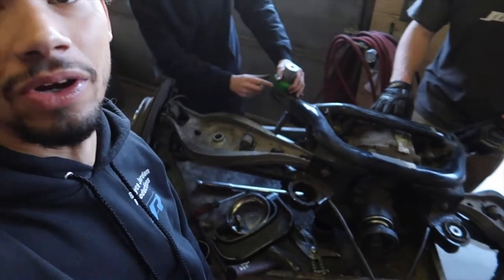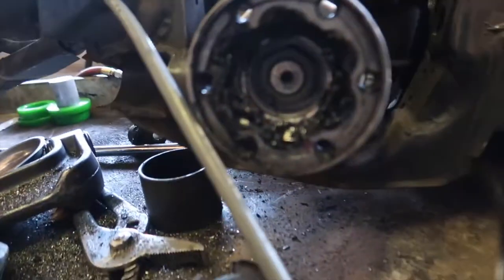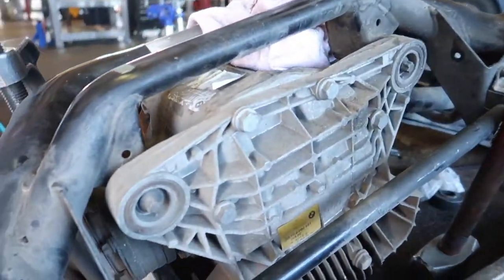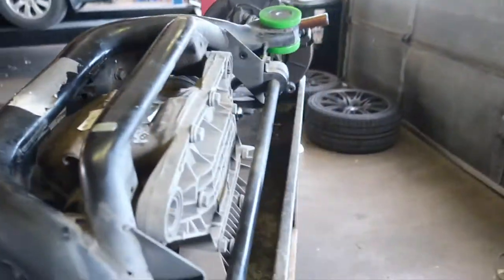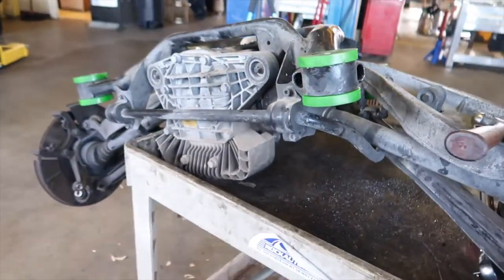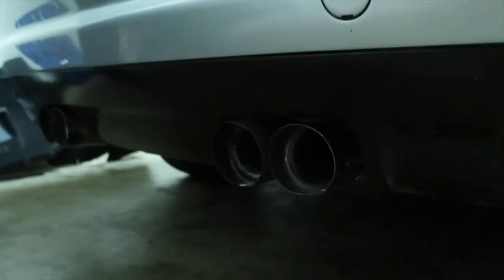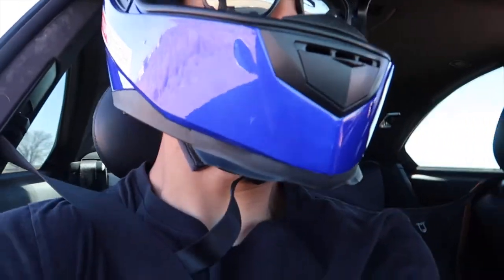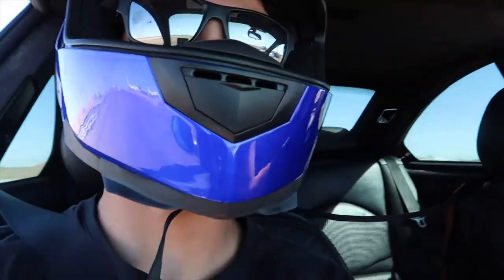More dope mods for the bmw! | E46 ///M3